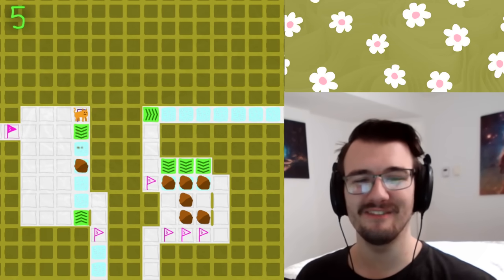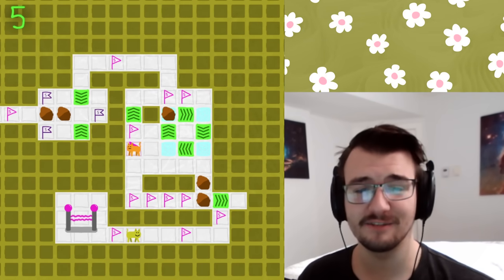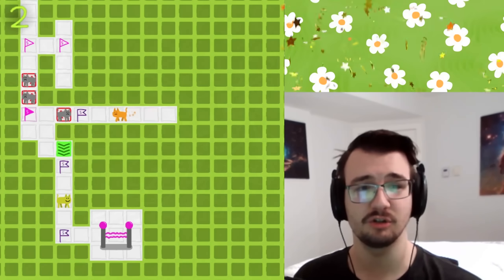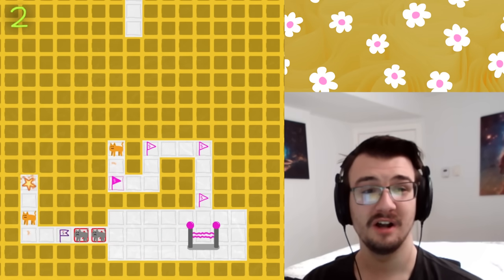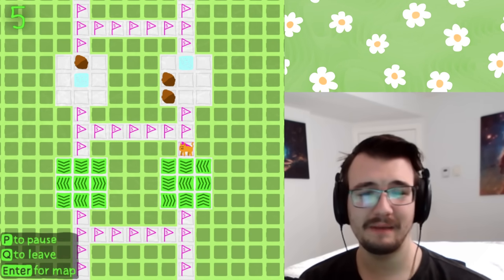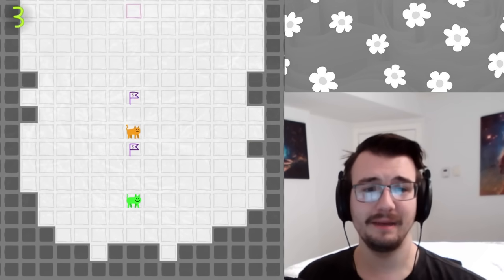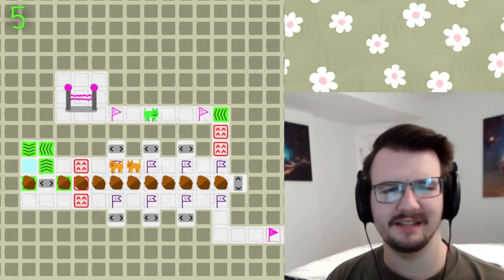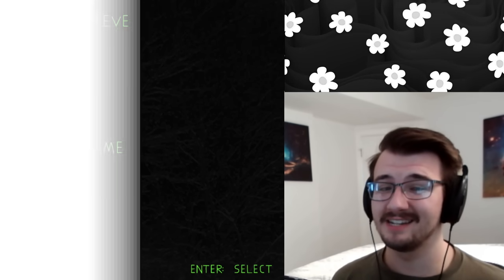You Can Only Move 5 Times, With A Major Twist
5 Step Steve Part 2 - extremely impressive puzzle design all pulled from being able to make 5 steps. I can't wait to check out N Step Steve, I hear that's the real good one.